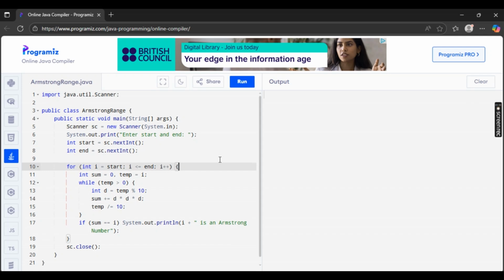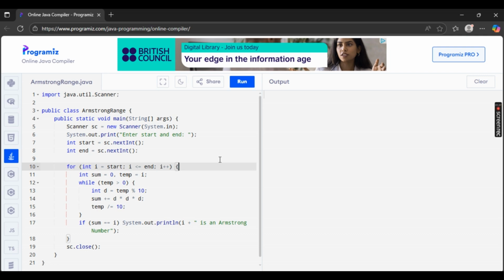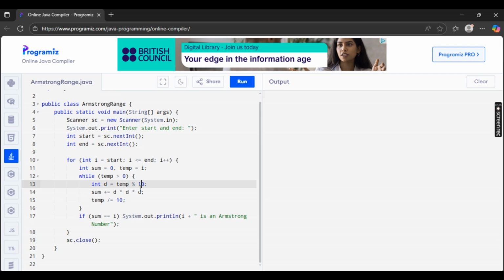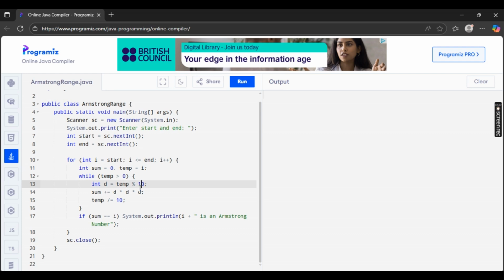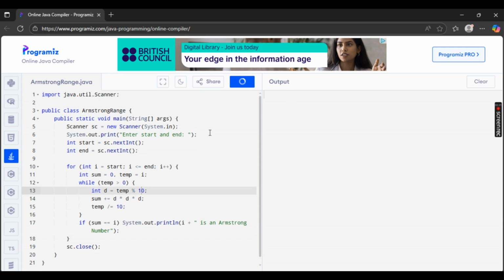How to Print All Ranged Armstrong Numbers in Java 2025?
🔢💻 Learn how to print all Armstrong numbers within a given range using Java! In this tutorial, we’ll explore how to check and display Armstrong numbers step by step with a clear example. 🚀

Perfect for beginners who want to practice number-based problems and strengthen their Java basics! 🌟🔥